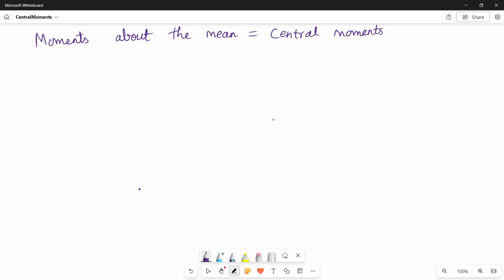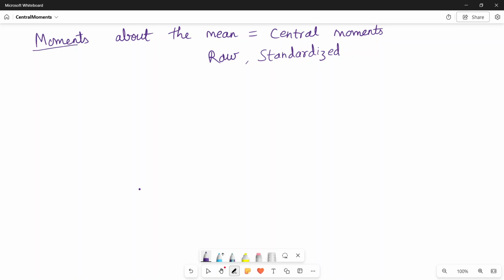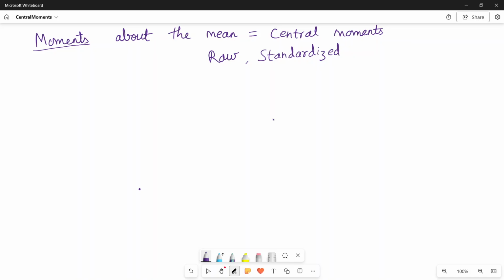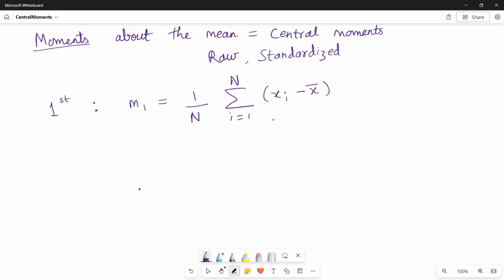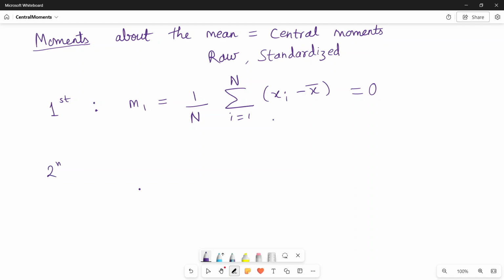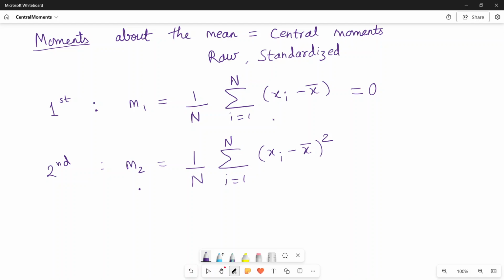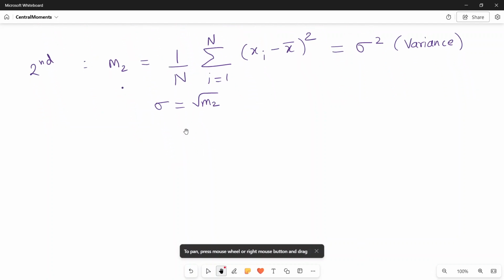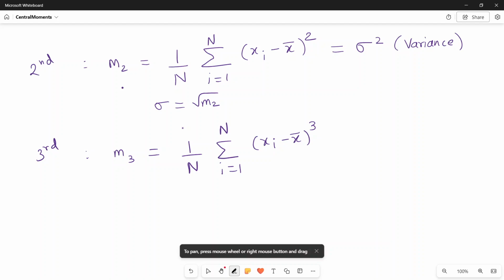Formulae for Central Moments